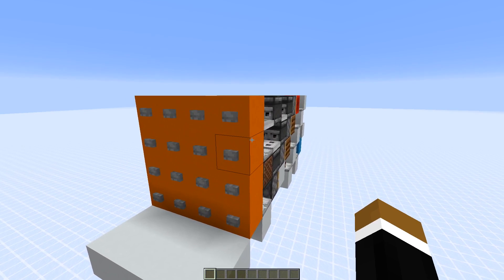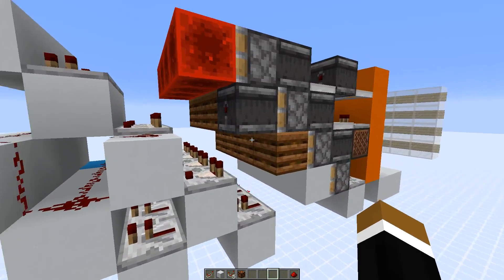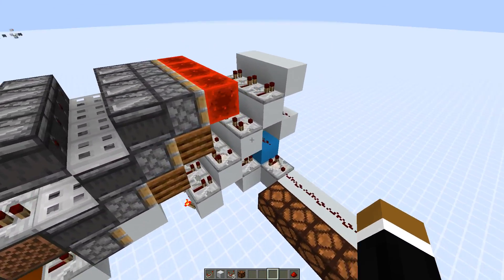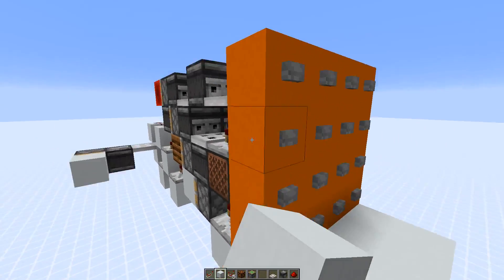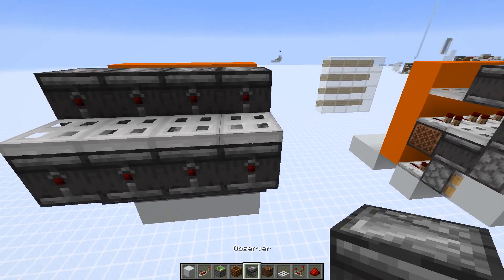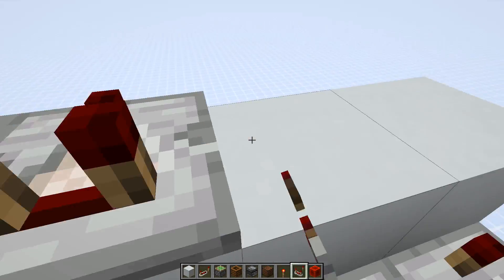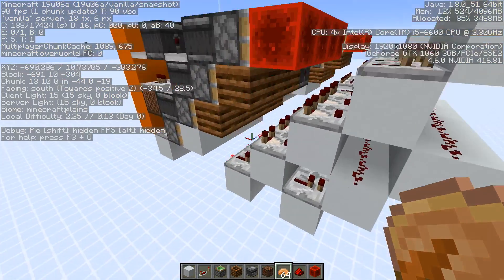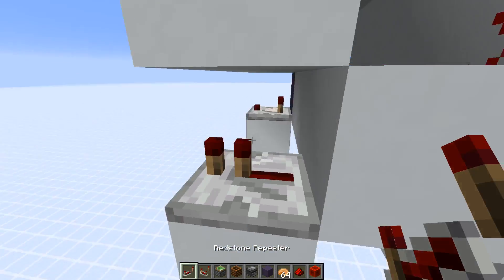Compact 4x4 Button Panel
Size: 4x5x11
Contraption made in 19w06